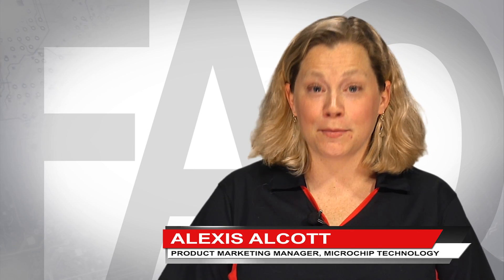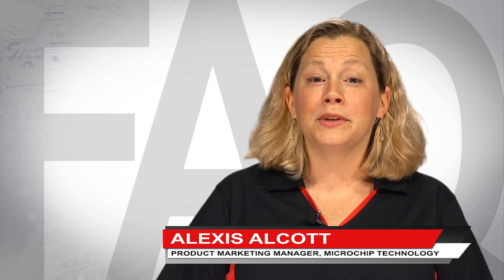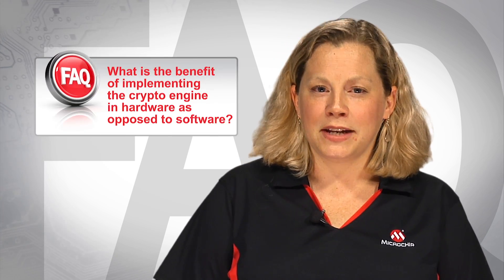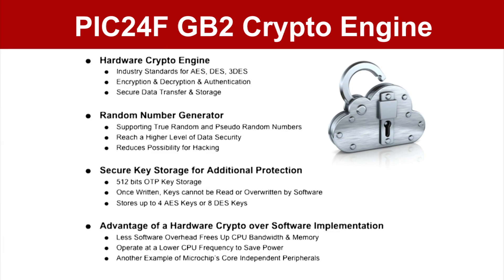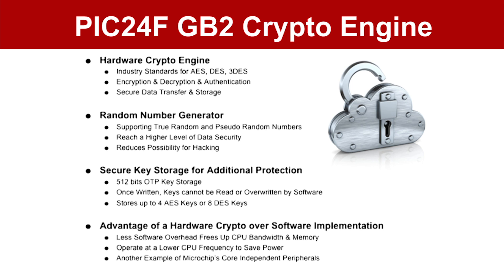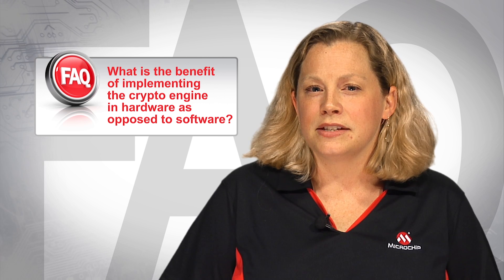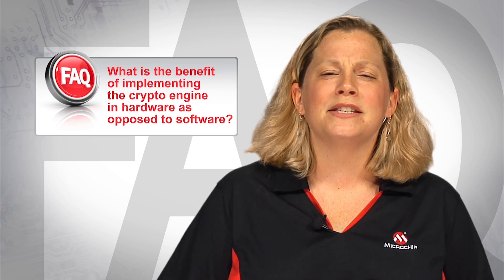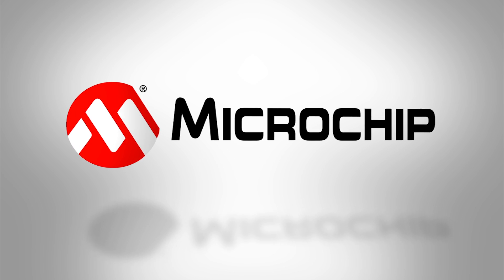What is the benefit of implementing the crypto engine in hardware as opposed to software? FAQ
In this Frequently Asked Question about the GB2 Family of MCUs, Alexis Alcott describes the benefits of implementing the crypto engine in hardware for the PIC24 GB2 Family.